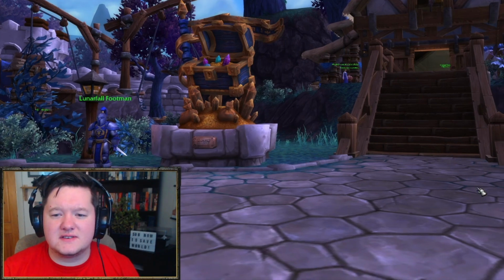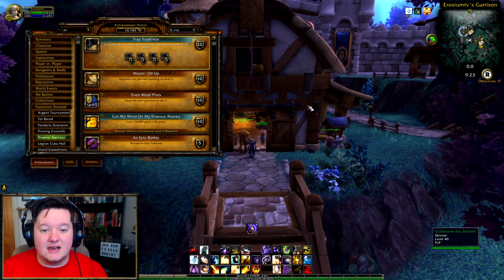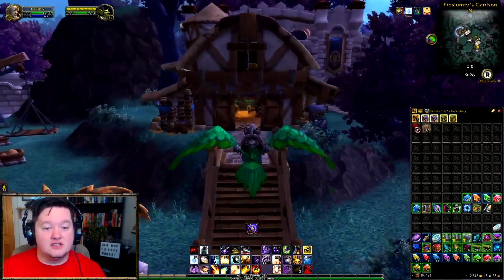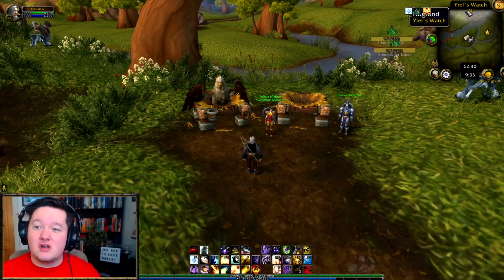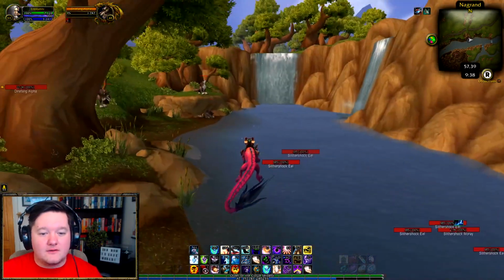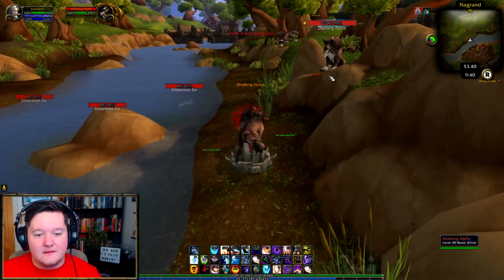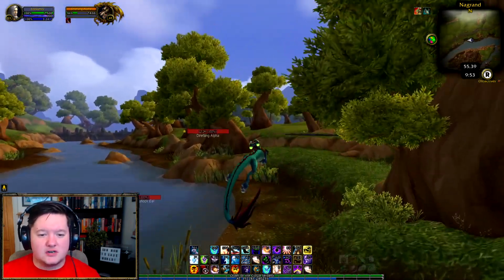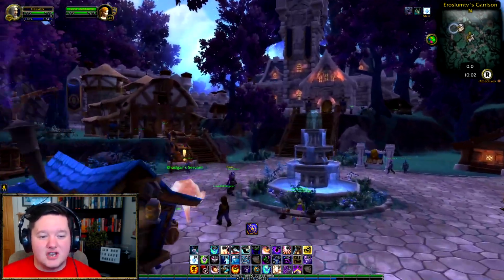WOW PASSIVE Gold Making | Garrison BARN | Shadowlands Gold Making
WOW PASSIVE Gold Making | Garrison BARN | Shadowlands Gold Making. We cover everything you must do to setup the WOW Garrisons to make loads of gold in WOW. WOW Garrison Gold Setup Tutorial will cover everything you need to do to get lots of passive gold.

STREAM: Youtube- Schedule: Mon, Wed and Fri - 8PM GMT (3PM EST).